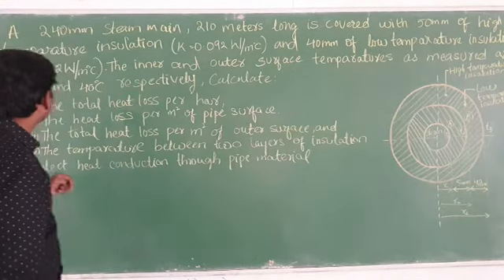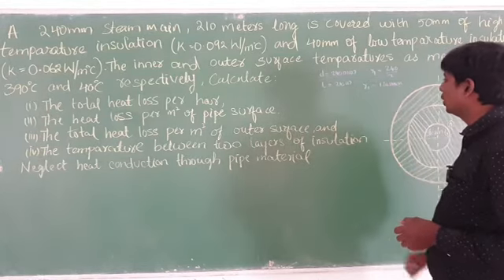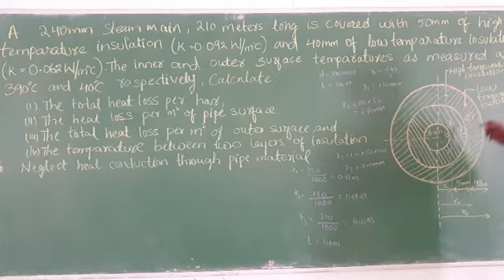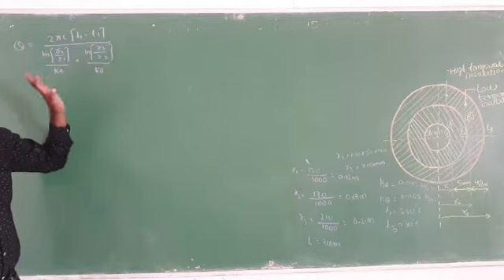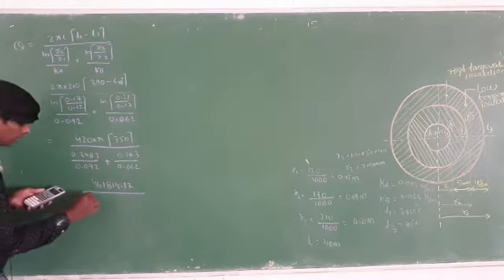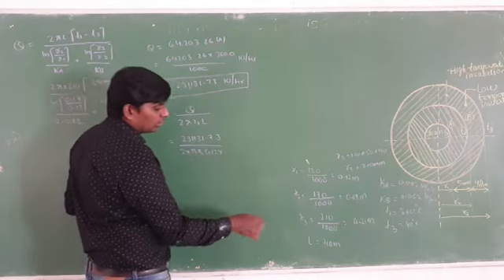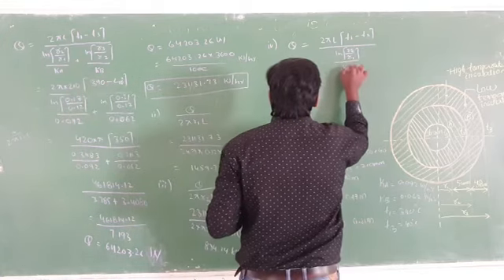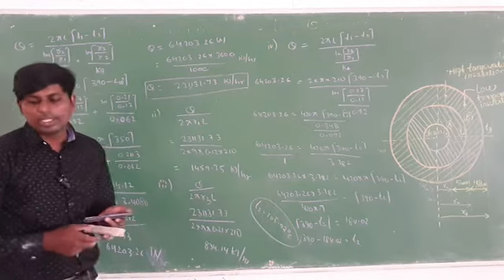heat transfer lecture 11